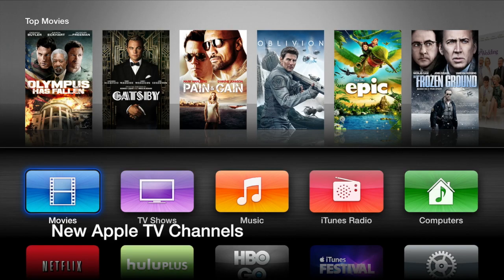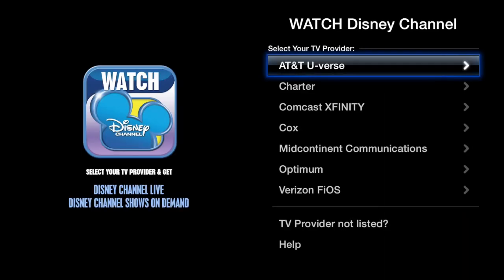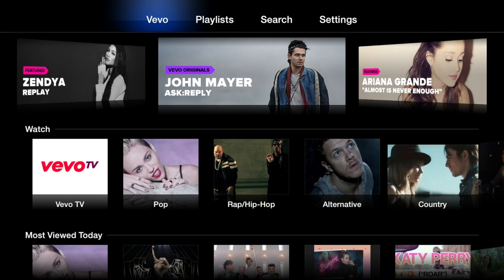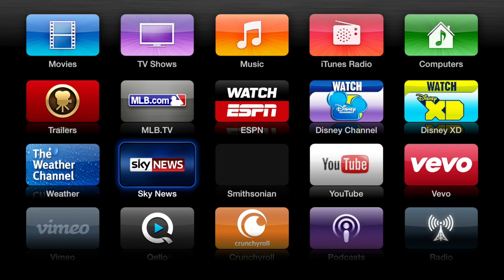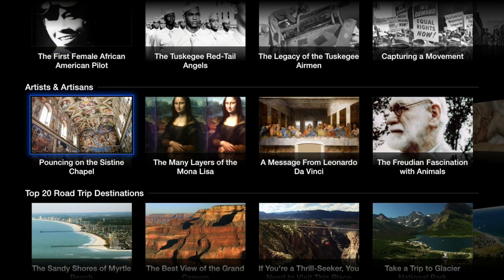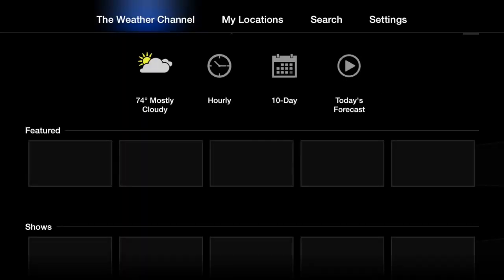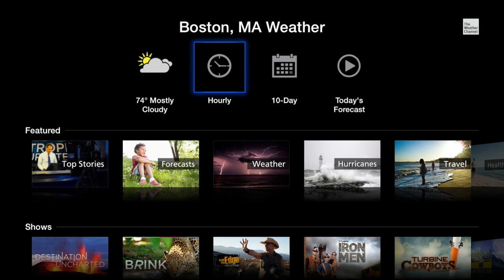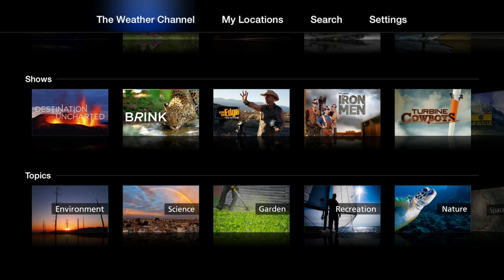New Apple TV channels: Vevo, Disney, Smithsonian, and The Weather Channel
Name: New Apple TV channels: Vevo, Disney, Smithsonian, and Weather Channel
Description: Apple has added 5 news channels to the Apple TV: 2 Disney Channels, Vevo music video channel, Smithsonian channel, and The Weather Channel.
Price:
Repo:
Developer:

About iDB